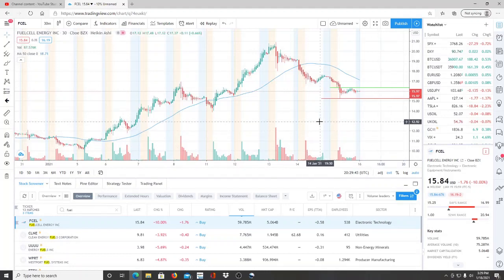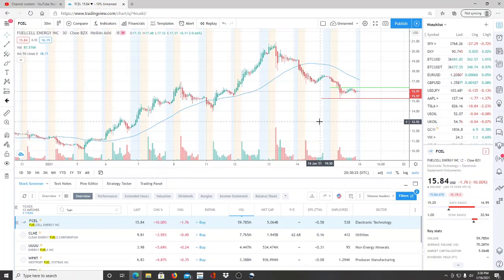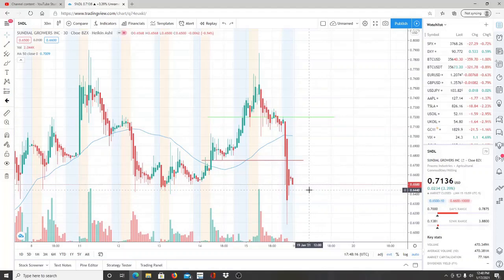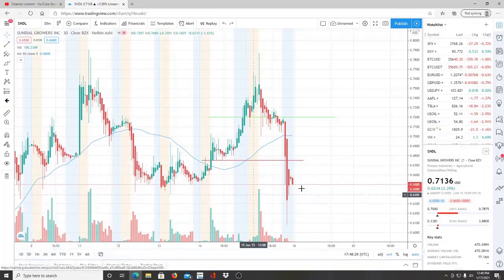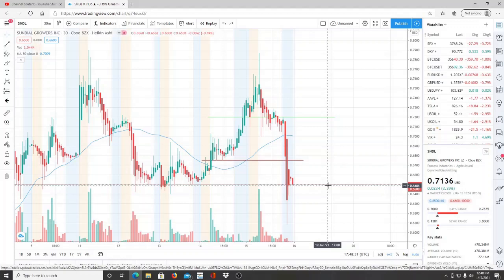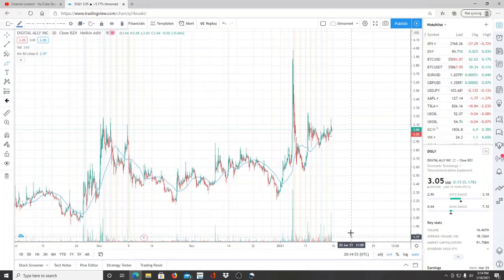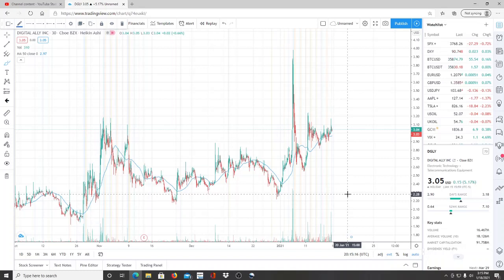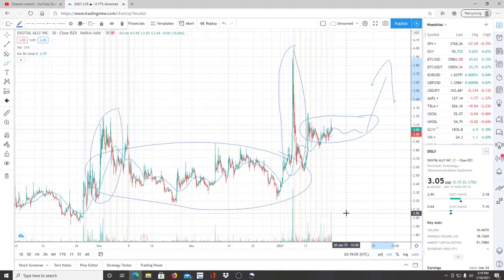SUNDIAL GROWERS INC SNDL STOCK CHART ANALYSIS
SUNDIAL GROWERS INC SNDL STOCK CHART ANALYSIS. SUNDIAL GROWERS INC SNDL STOCK CHART ANALYSIS. SUNDIAL GROWERS INC SNDL STOCK CHART ANALYSIS.